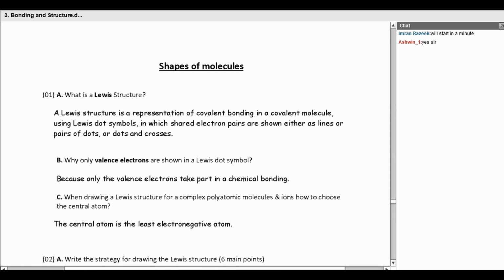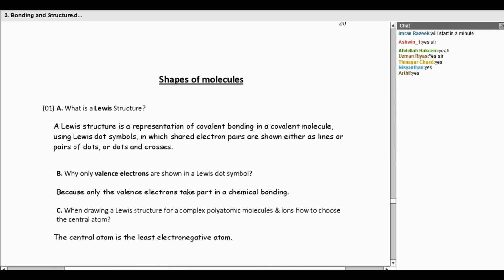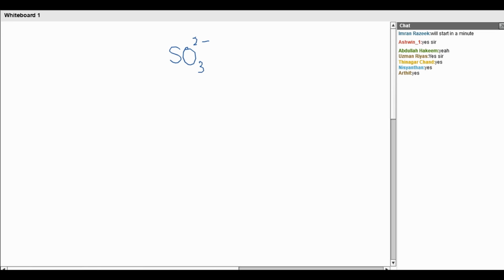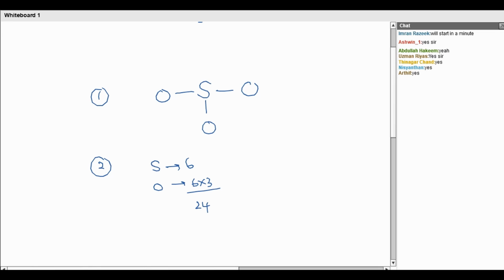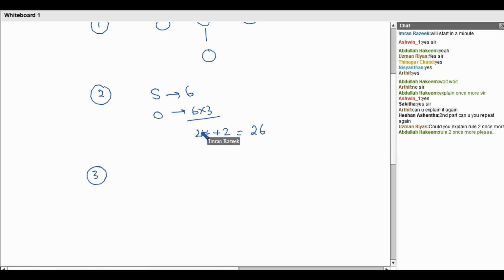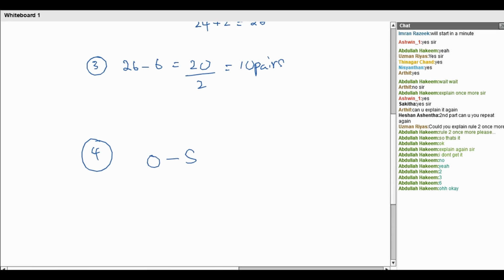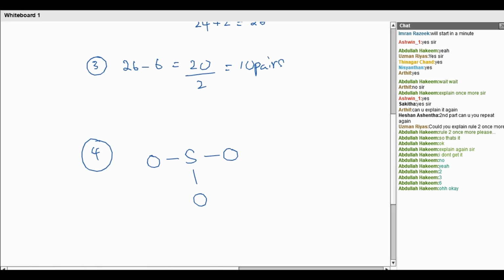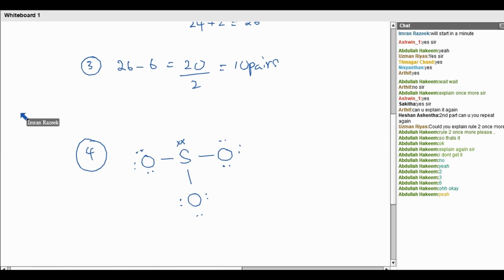Shapes of Molecules and Ions | A-Level Chemistry